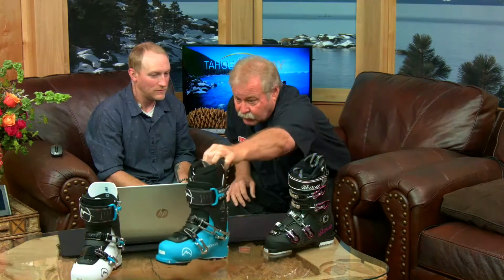Tahoe Today in Studio With Tom Wohrman Sports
In studio interview with Tom Wohrman.

Tom Wohrman Sports provides all the services you’d ever need for your winter sport adventures. We are the Anaheim Hills Ski Shop providing custom ski boot fitting, ski equipment sales for the winter season.

Tom Wohrman Sports - Custom Ski Boots